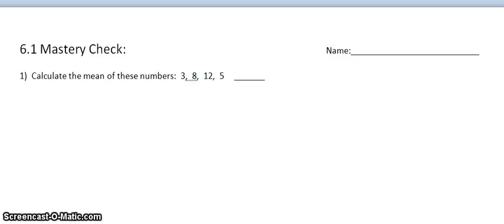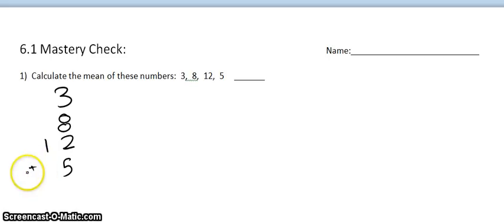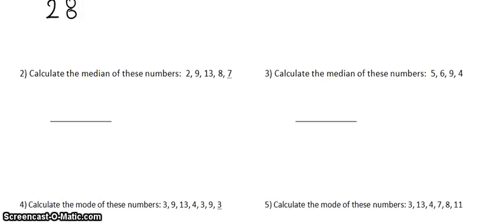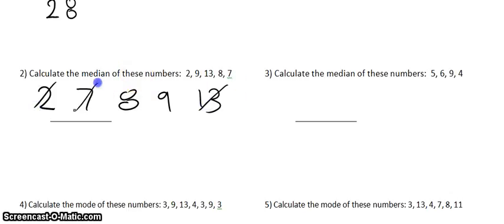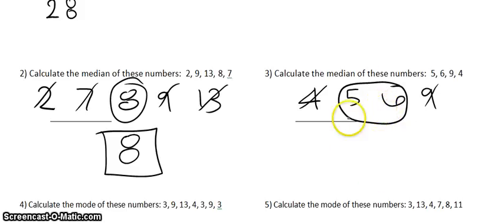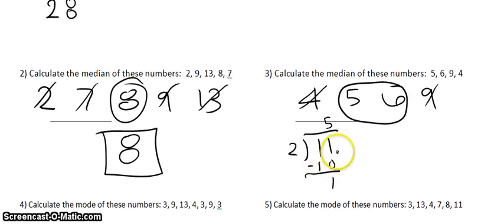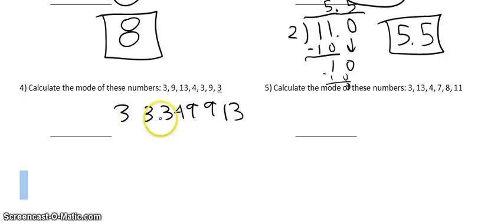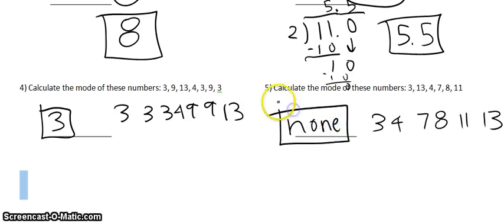6 1 MMM